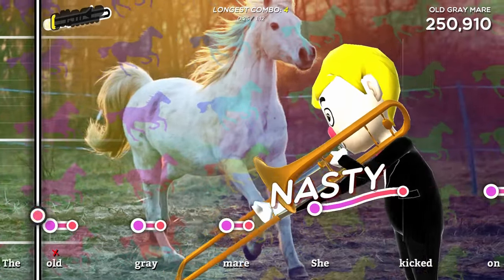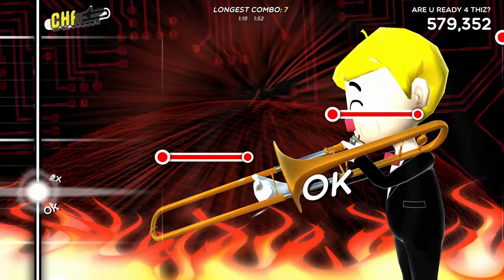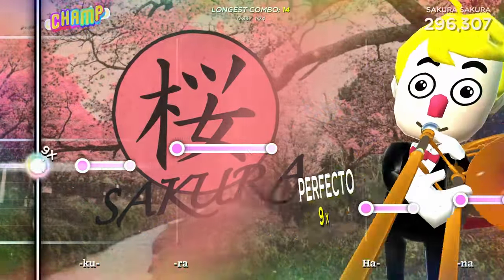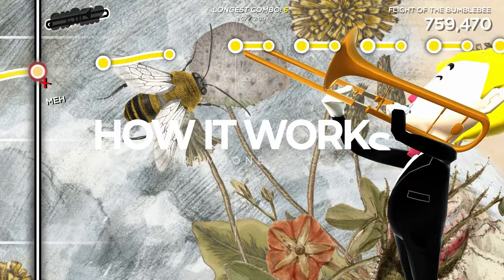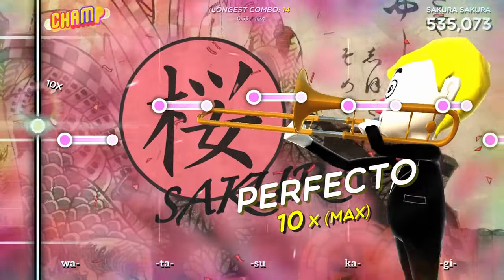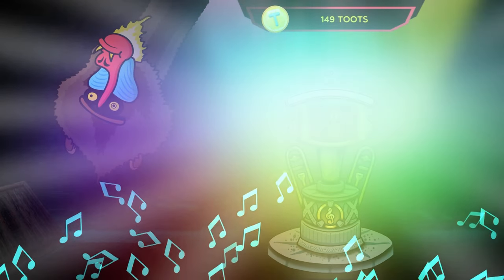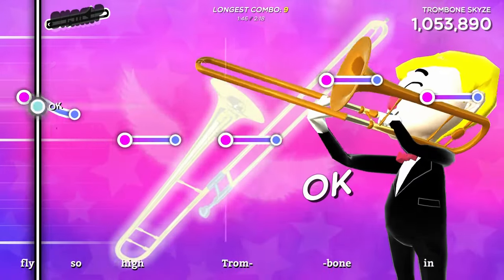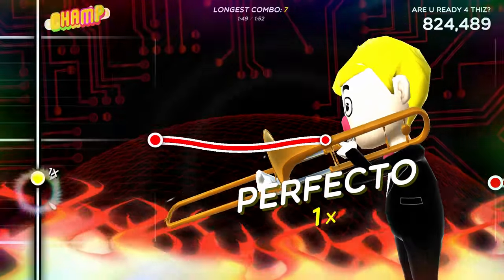Trombone Champ Nintendo Switch Review | Should It Slide Into Your Collection?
Trombone Champ was a game we needed on the Switch and today, during the direct, it launched at $14.99 or your regional equivalent, is it worth it? Let's find out.

Do you have what it takes to become the Trombone Champ?

Trombone Champ allows you to play over 45 songs, which include anthems, marches, classical pieces, electronic music, folk classics, and more. You can also play with up to four players in local multiplayer mode!

The game supports multiple control modes, so you can play however you like!

There's also a hidden story for you to discover! As you play the game, you can find collectible cards and interact with hidden characters, which allow you to unlock new characters, trombones, trombone sounds, and more. Can you unlock all of the game's mysteries?

0:00 Intro
0:20 Subscribe And Performances
0:47 Gameplay
1:24 Songs
2:34 Controls
3:46 Sync
5:33 Unlockables, Story & More
6:36 Which Build Is Best?
7:37 Final Verdict
8:42 Encore